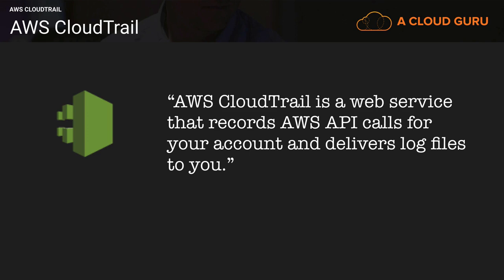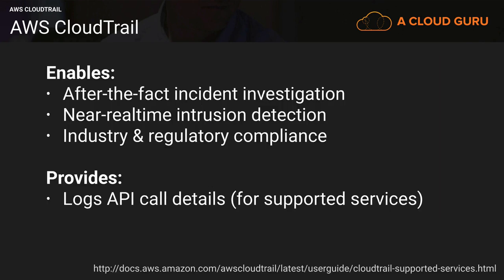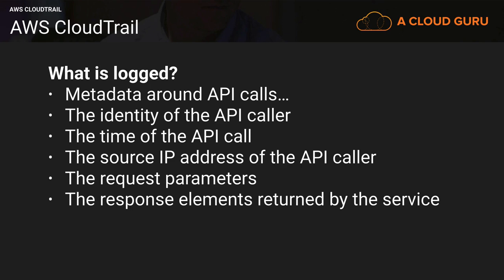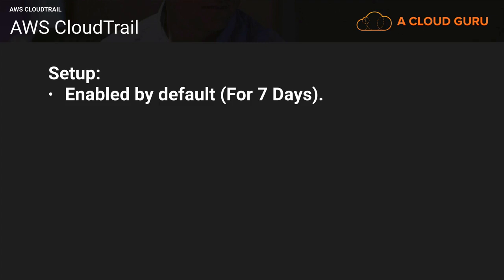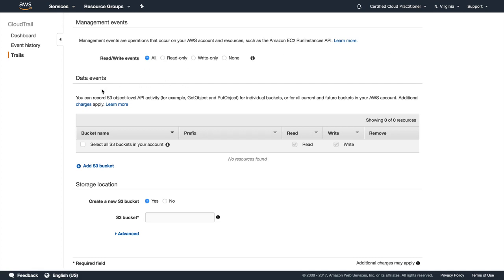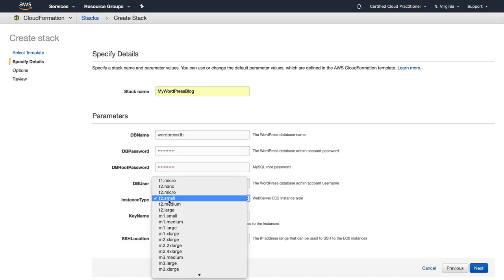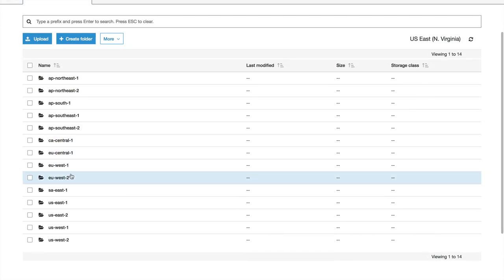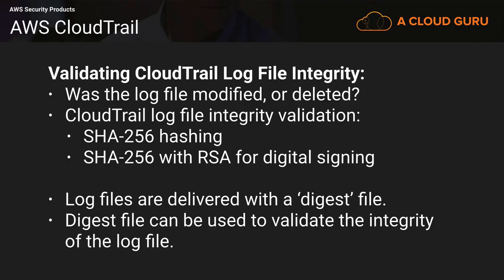aws certified security specialty 26 720p